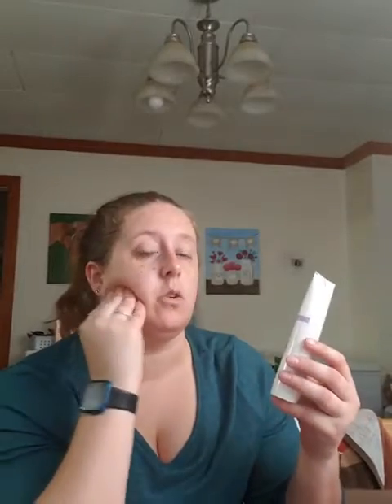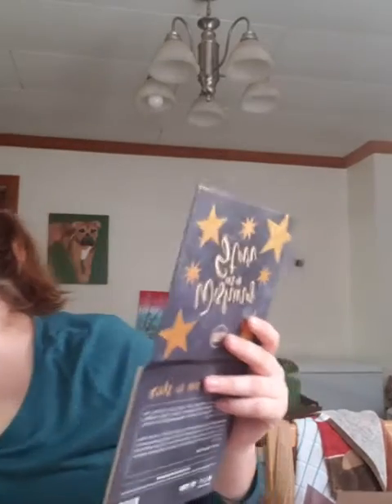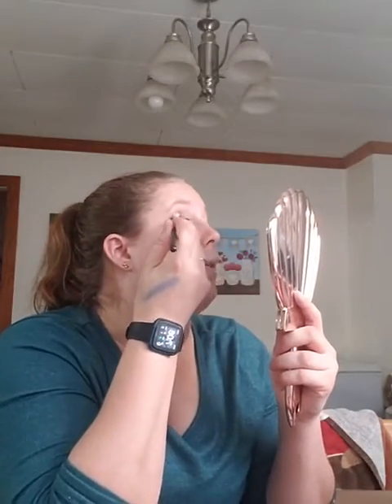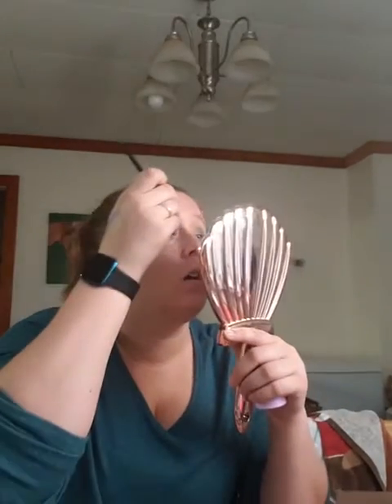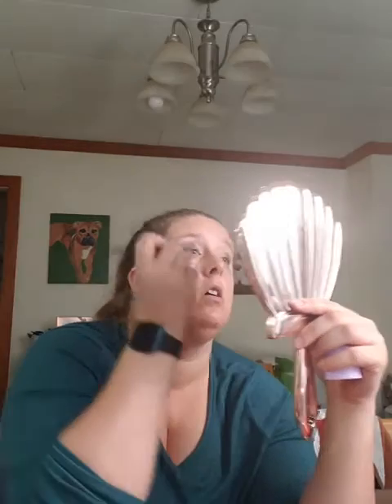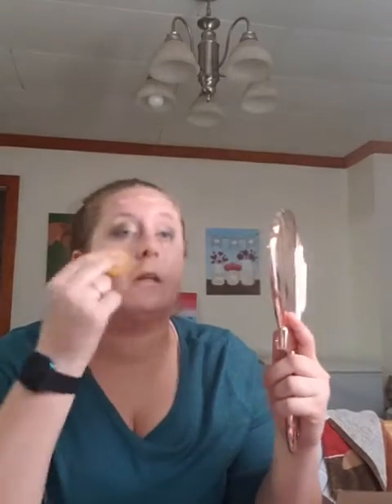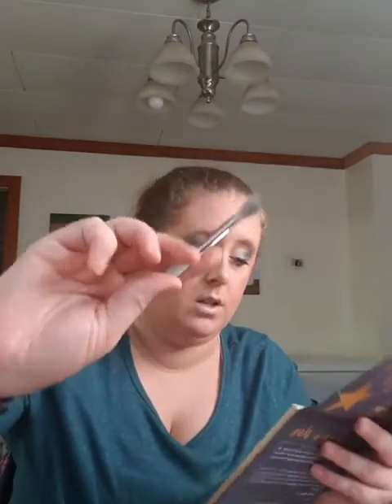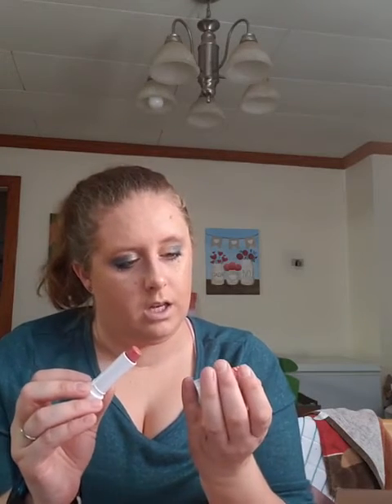Morning make up||May 7th||Let's get ready with me!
Hey everyone, I am posting this one as well. I try to post everyday, but it did not happen. Its been very busy this week. Barely had a lot of time to do a lot. Today I had done my workout, cleaned up some of the kitchen and sent out my giveaway that I was suppose to send out Tuesday.

I am hoping that starting this coming week, I can do another quick giveaway. But we will see how that goes. I have some stuff I would like to put together.